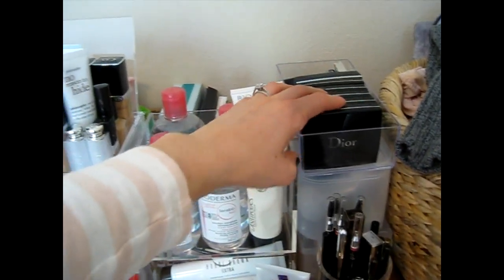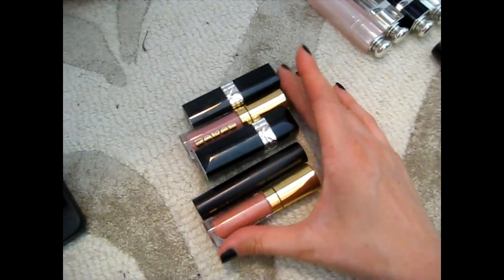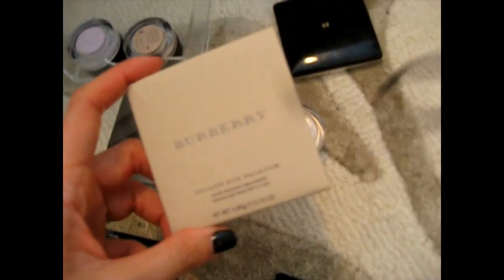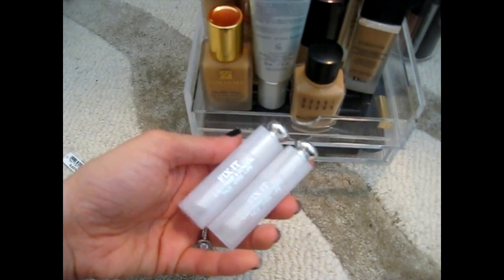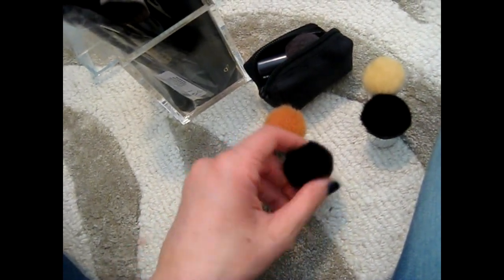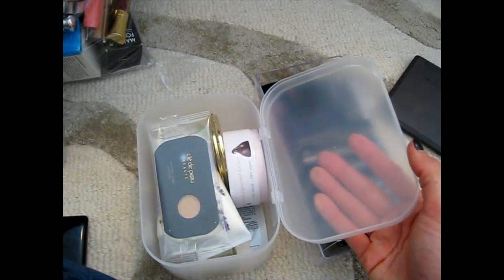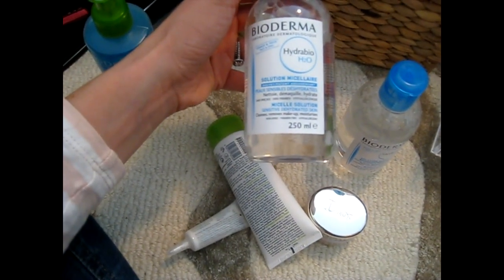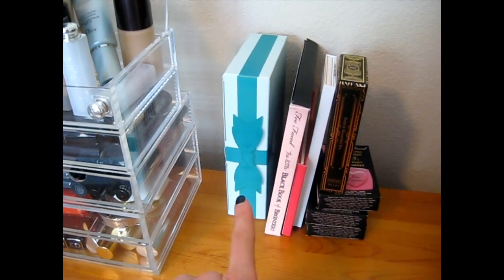MAKEUP DECLUTTER 2016 | spiffykerms